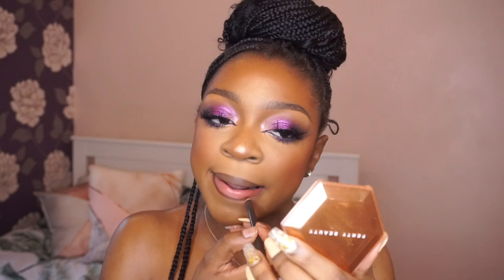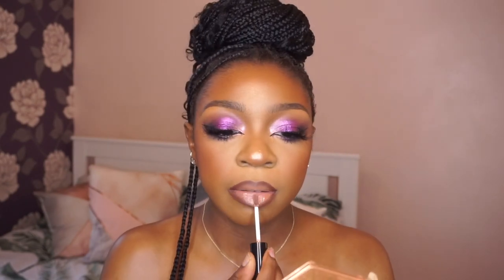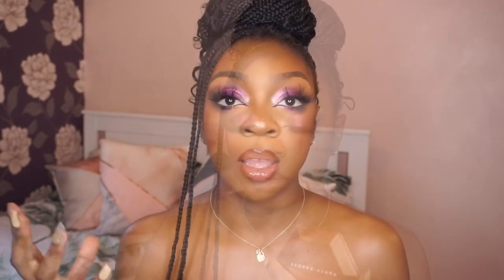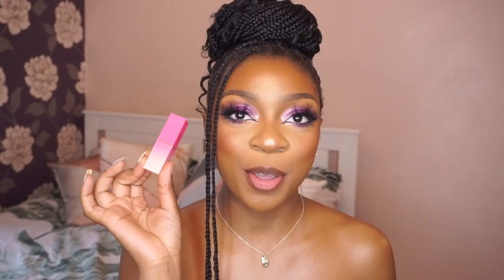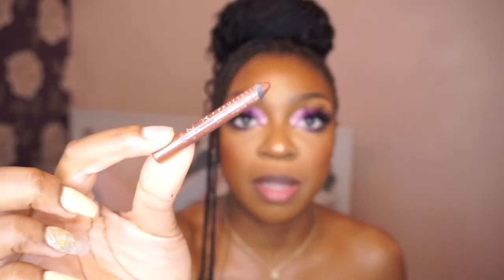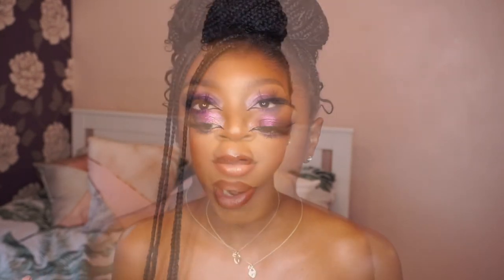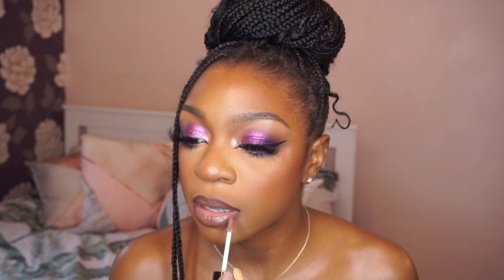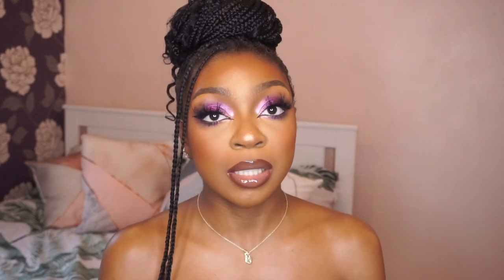NUDE LIP COMBOS FOR BROWN & DARK SKIN - FT NYX, MAC, JUVIAS PLACE & MORPHE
Nude lip Combos for Brown and Dark skin

Lip Combo 1:

-Primark Clear Gloss

Lip Combo 2:

-Primark Clear Gloss

Lip Combo 5:

-Primark Clear Gloss

I post new videos 2-3 times a week!!!

Code- KAYY15

Code : KAYYONA

Code- KOFO10

My Camera - Sony A5100
My Ringlight - Neewer 18"